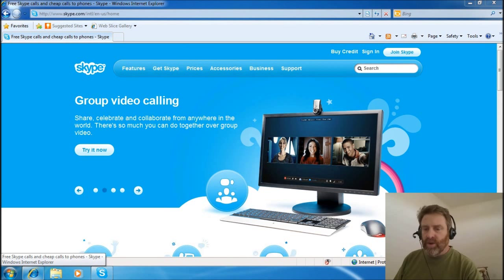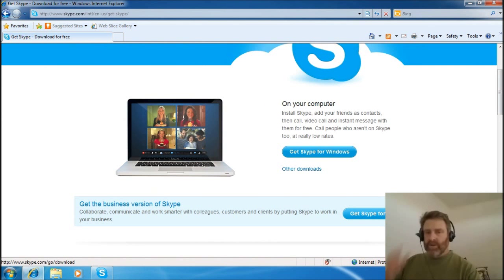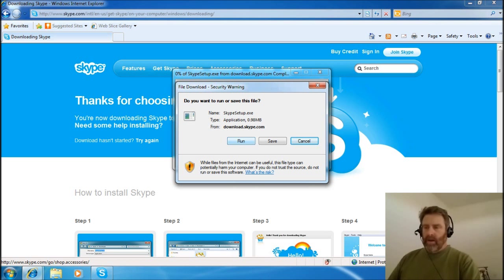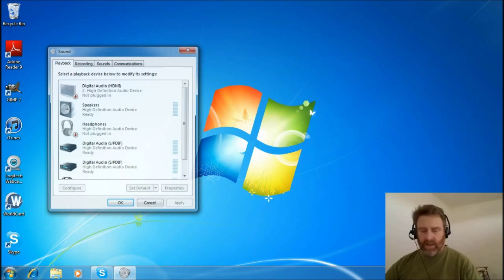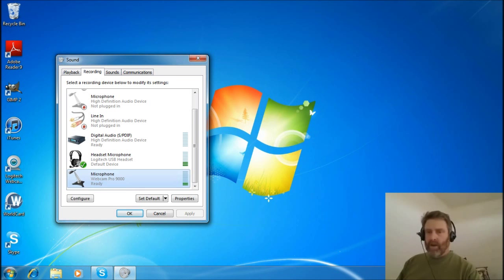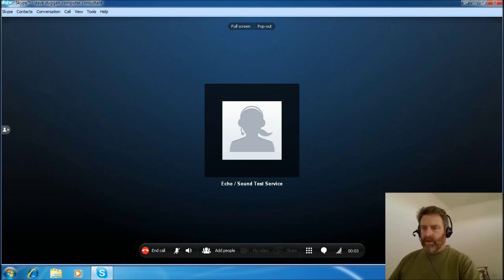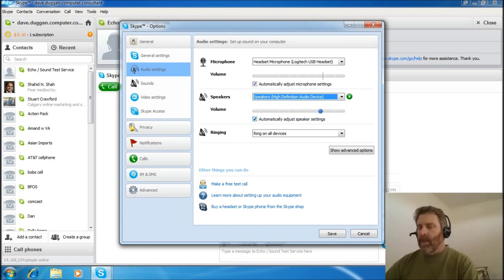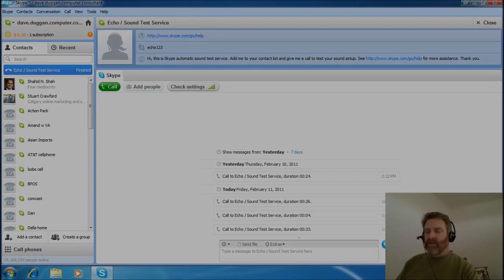Installing, Configuring and Troubleshooting Skype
How to install, configure and troubleshoot Skype